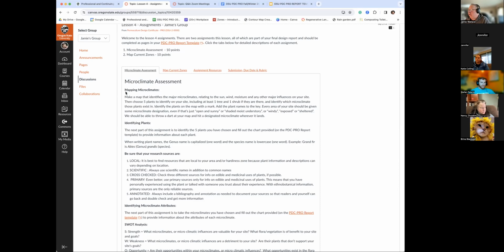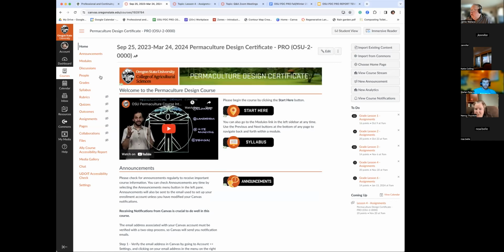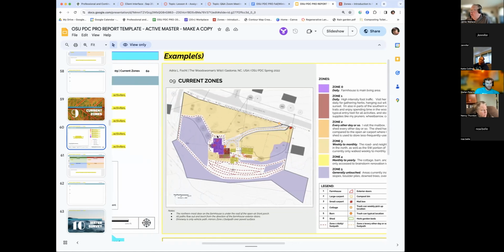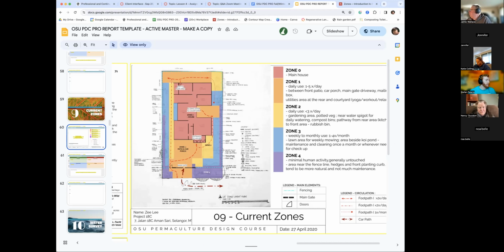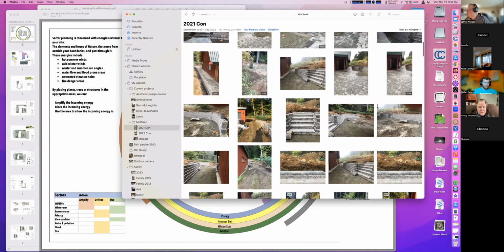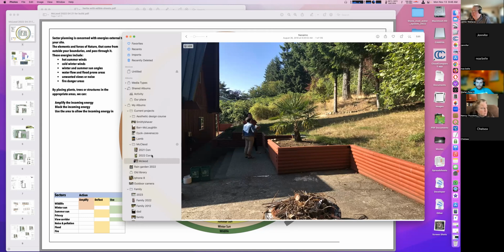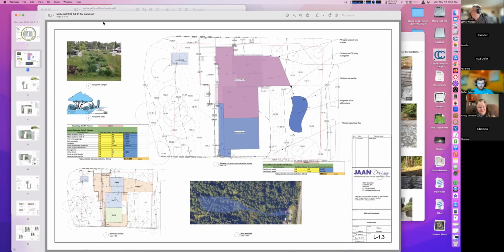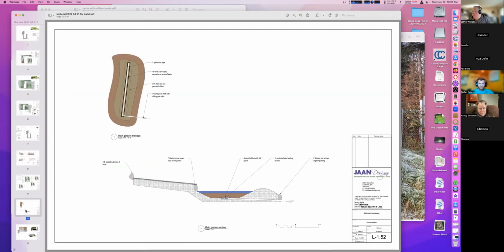OSU PDC PRO-Fall/Winter 2023-Lesson 4/10 Q&A-Micro climate and Zone mapping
Today's Q&A meeting focused on microclimates and current zones for your project site. We also had some excellent questions and showed some examples of the deliverables we provide to our clients.